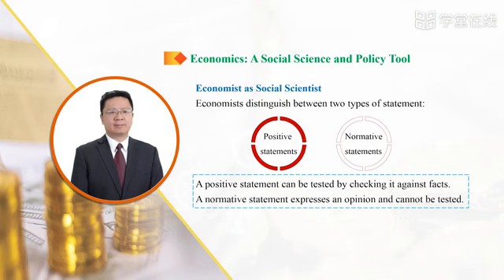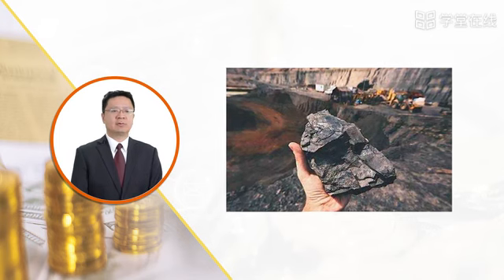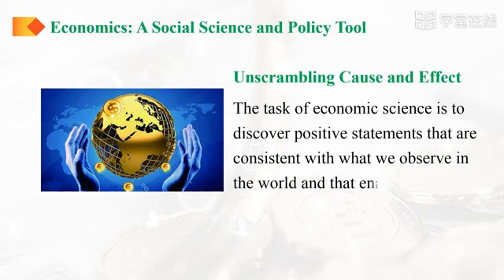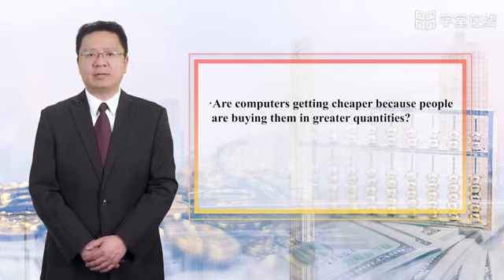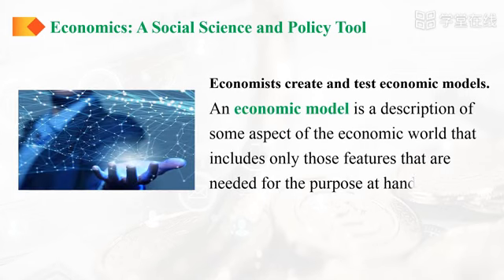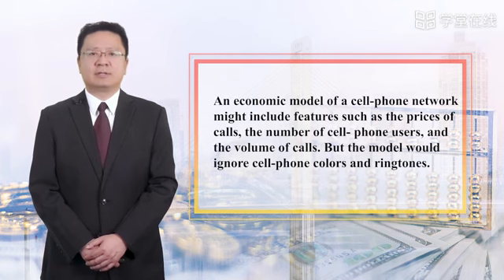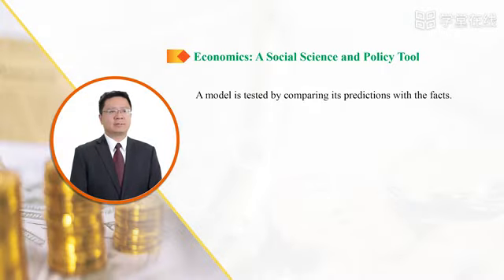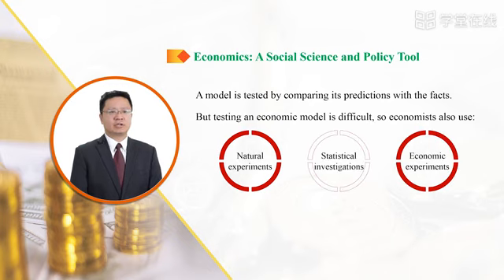1.4 Economics as social science and policy tool